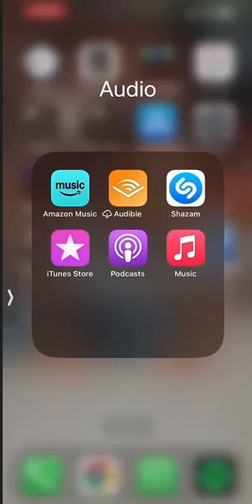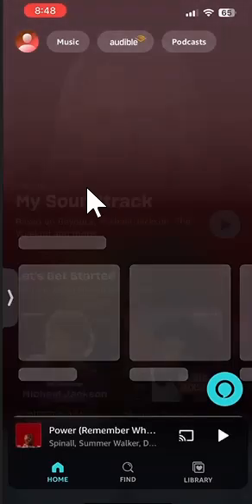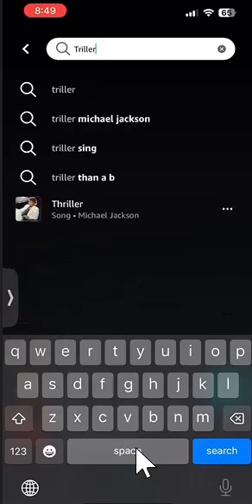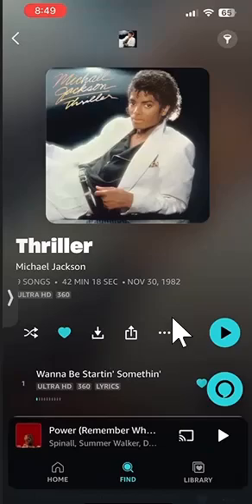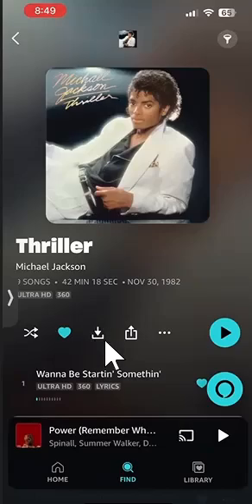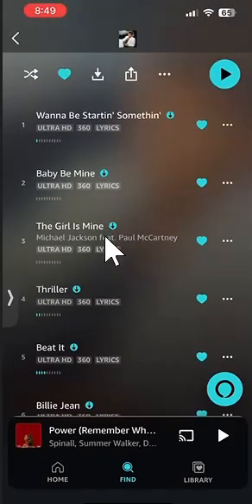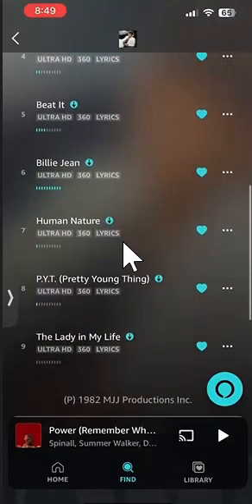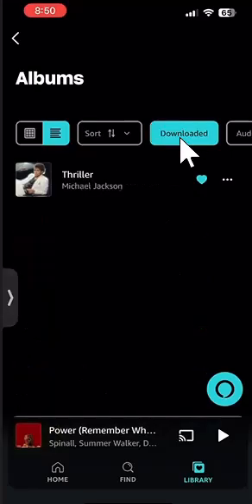How To Download Albums Amazon Music | Install Amazon Music App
This video shows How To Download Albums Amazon Music | Install Amazon Music App.